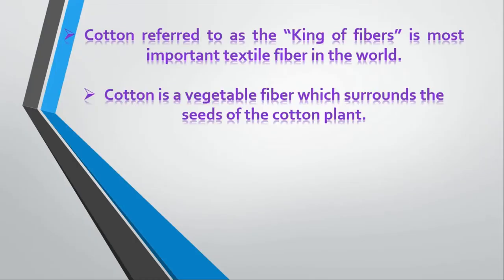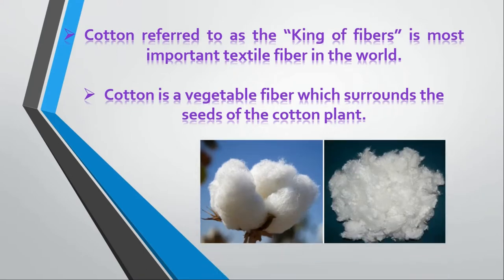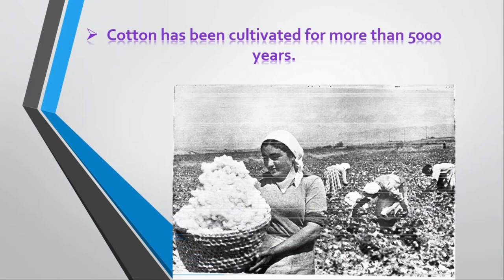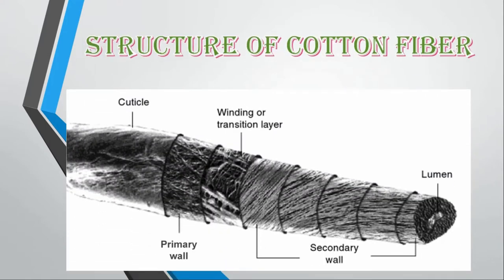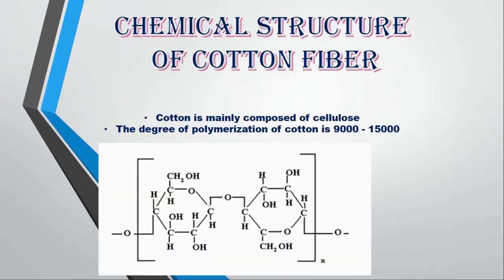Cotton Fiber Properties, Structure and Use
If you want learn more details about cotton fiber watch this video.
what is cotton fiber? what the properties of cotton?